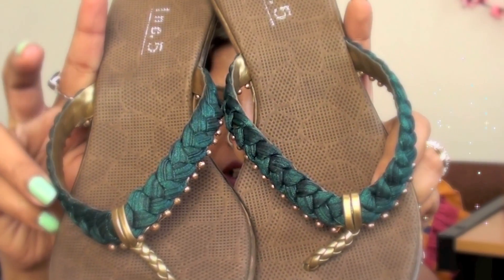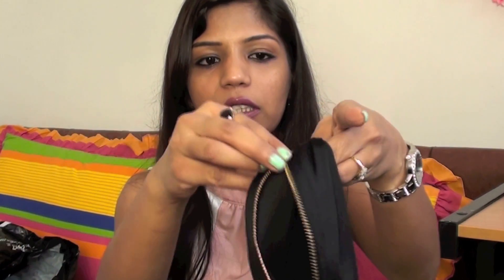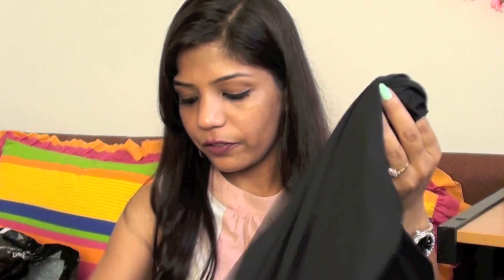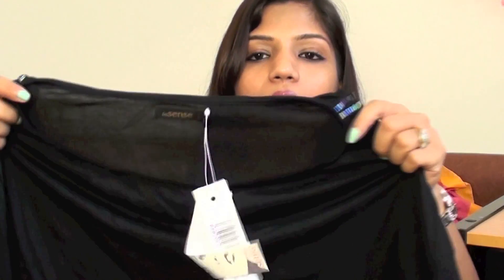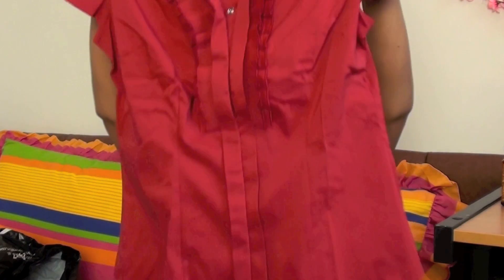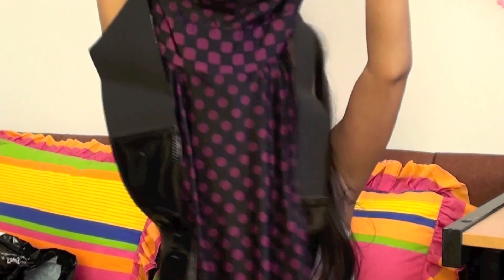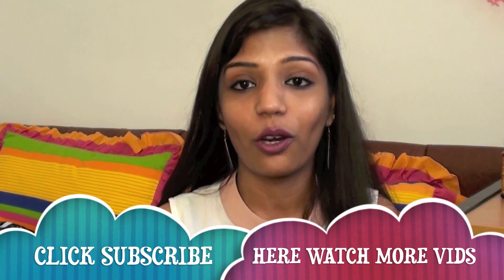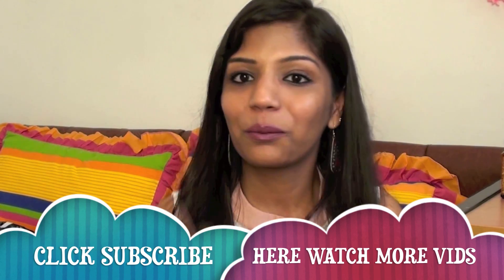INDIA FASHION HAUL, Where to Shop In India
OPEN HERE INDIA FASHION outfit HAUL/SHOPPING
where to shop in India, best shopping places in India, Indian fashion apparel shops, shopping in India. Shopping ideas, stores, places, where to shop in India. Fashion Clothing in India

Katy Perry - Last Friday Night (T.G.I.F.) MAKEUP Tutorial :-

How to grow long hair faster

Indian Pakistani Henna Design Full hand

YOU CAN CHECK AND BUY ALL THE STUFF SHOWN IN THIS VIDEO AT "SHOPPERS STOP"
or plan for your future shopping what you want to pick .

Thankyou all for More then 5555 subscribers, It means a lot that you guys love my work .
i will be posting regular videos shortly, Life lately been so hectic but thats not the reson for not posting, I have been sick with dry cough issues for past 1 month, been on lot of antibiotics and medication, due to that my body was week i was sleepy,lazy,tired because antibiotics when they work they also make your immune system weak on other hand.
I have been consulting 3 doctors.

well long story cut short, I recovered from Long sickness now, I hope for the better next months in 2012.

I definitely missed you guys a lot.
If you have any request videos do let me know :) thanks
luv
Jo

Indian Makeup Beauty Guru

SUPERPRINCESSJO